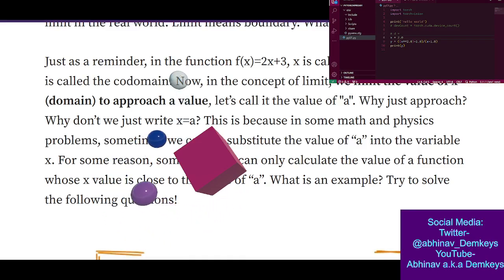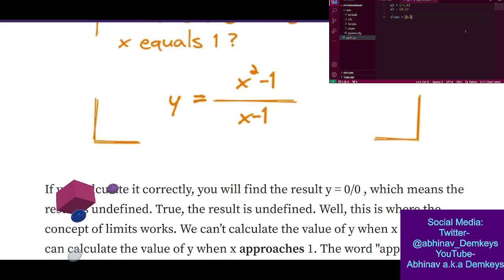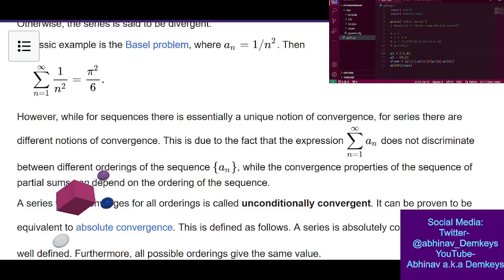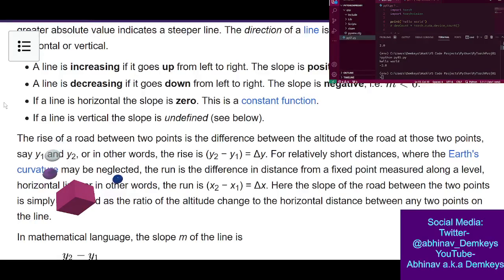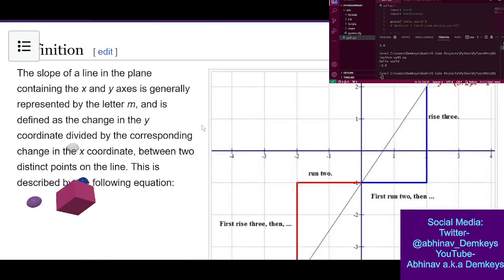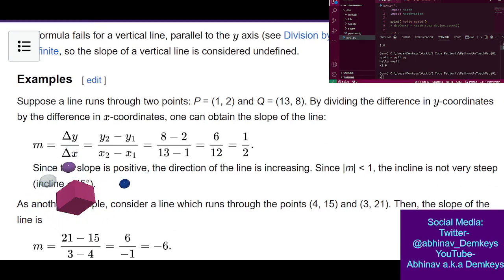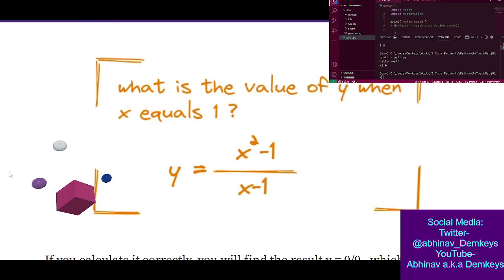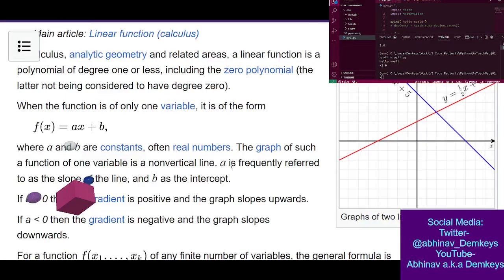Yo dawg, I heard you like Calculus! I do too! | Study With Me 🏳️‍🌈 | 18112023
In this stream, we continued learning about Slopes, Calculus and other math things. I'm soon gonna be using this knowledge when learning about Linear Regression and other Machine Learning related things. For the time being I'm learning (and relearning) some of the more basic math stuff.